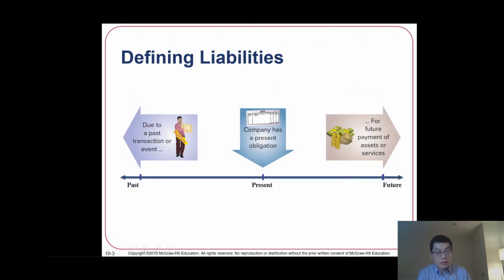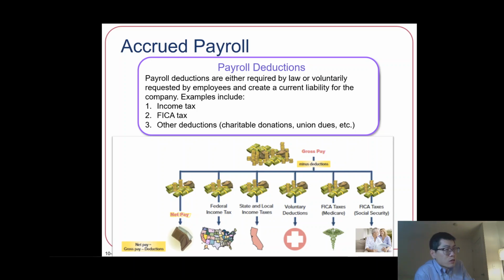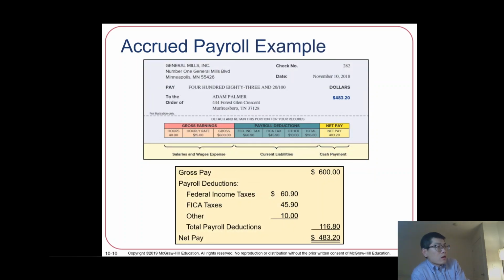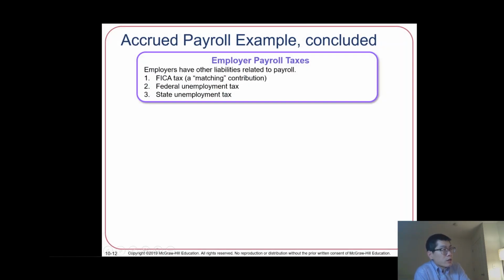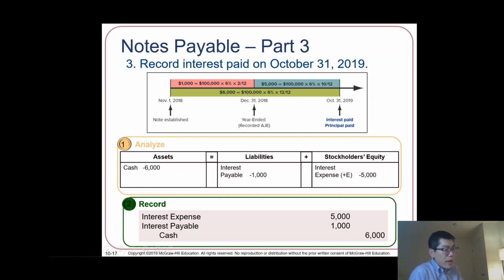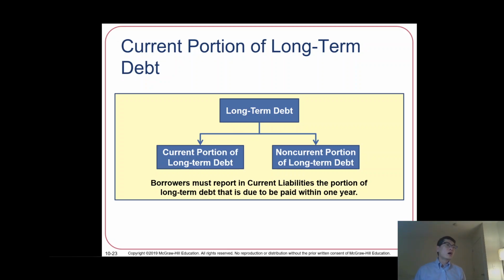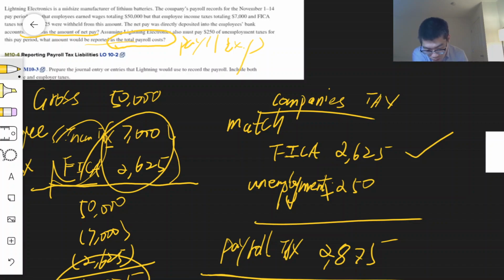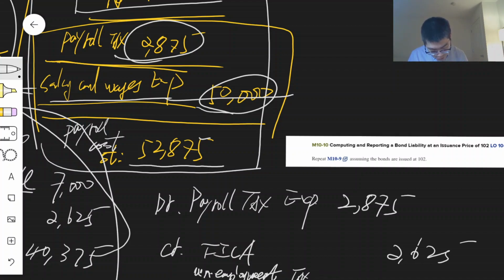Chapter 10 Part 1 current liabilities